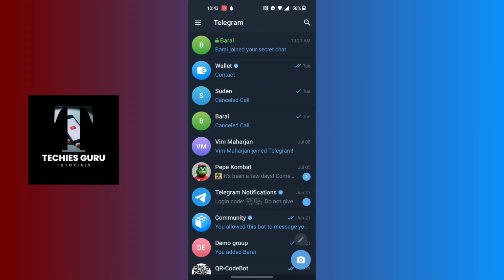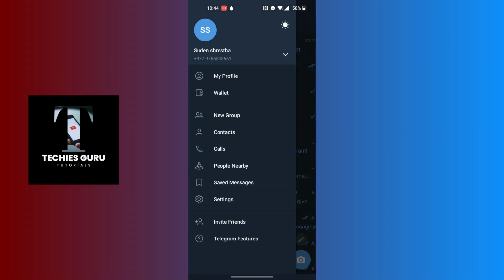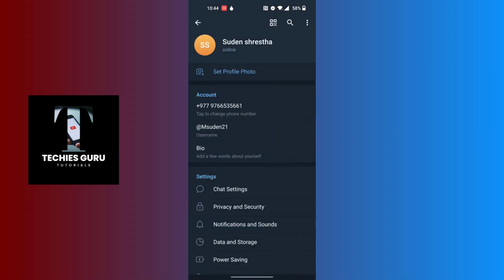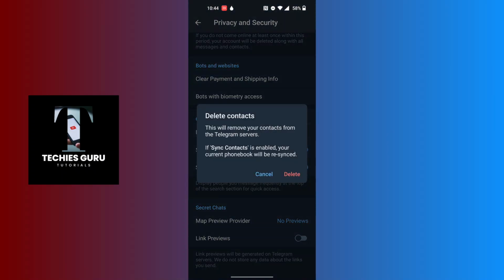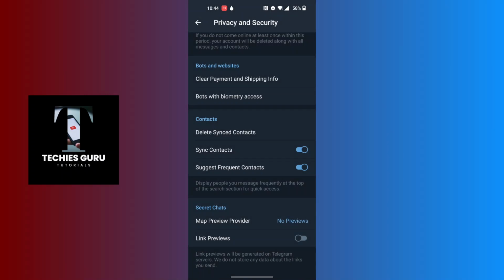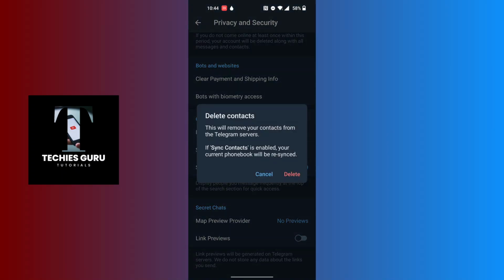How to Delete Synced Contacts on Telegram 2024?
📱 How to Delete Synced Contacts on Telegram 2024? | TechiesGuruTutorial

🚀 Welcome to TechiesGuruTutorial, your ultimate guide for tech tips and solutions! In this video, we will show you how to delete synced contacts on Telegram in 2024. Keeping your contact list clean and up-to-date is essential for managing your communications effectively. Let’s dive into the step-by-step process!